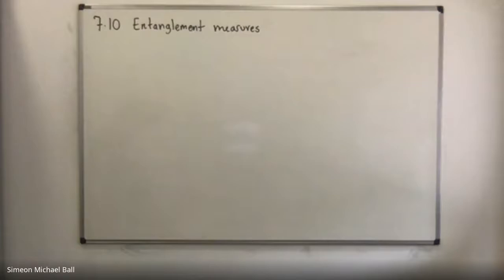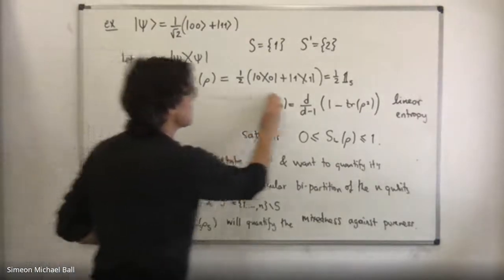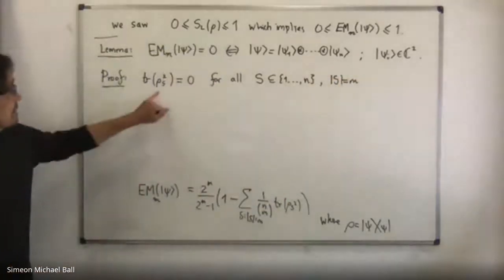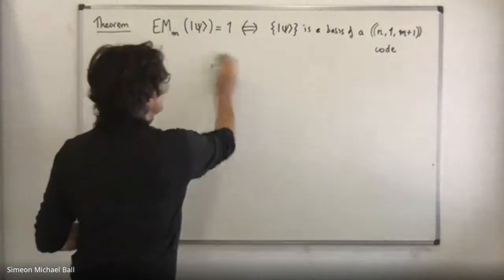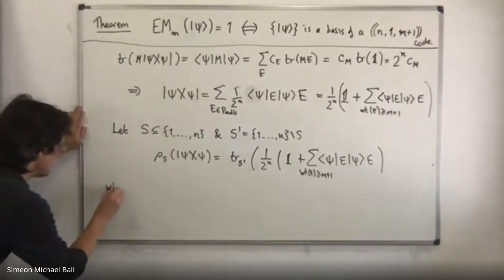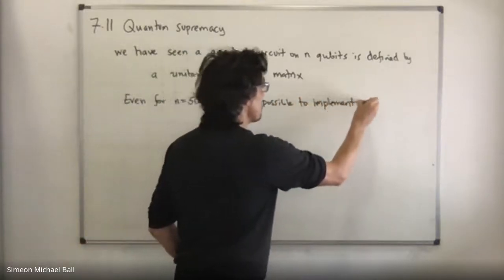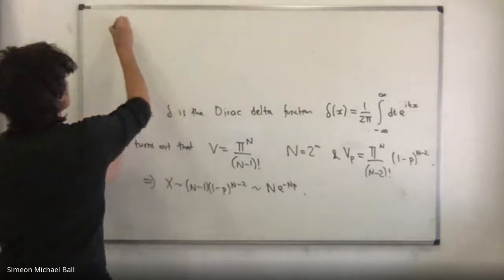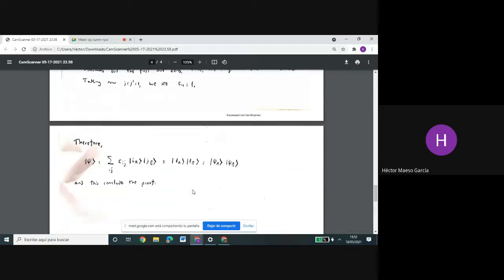Quantum Computation: 7.10-7.11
7.10. Entanglement measures
7.11. Quantum supremacy